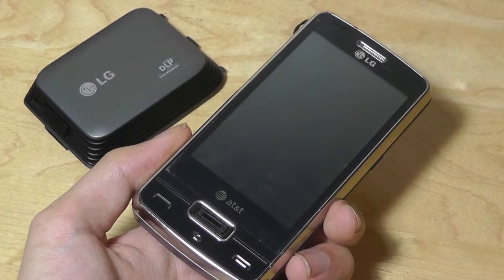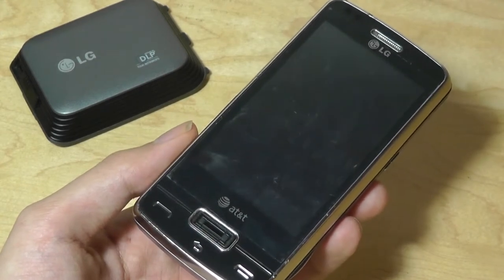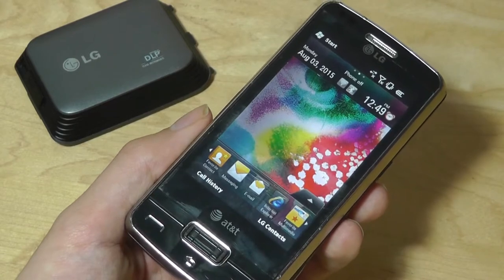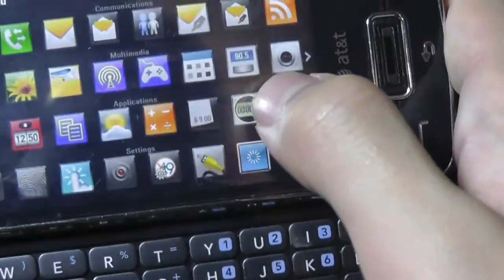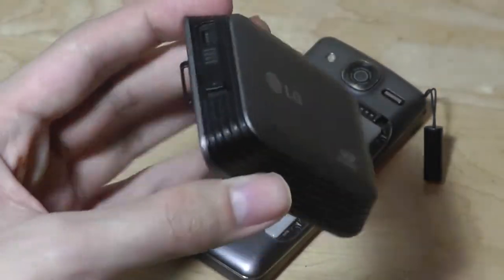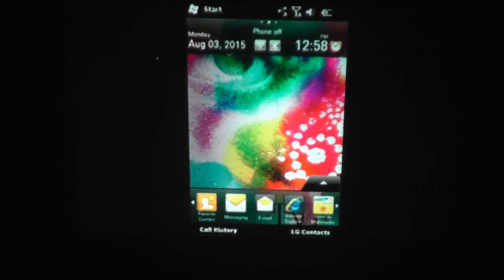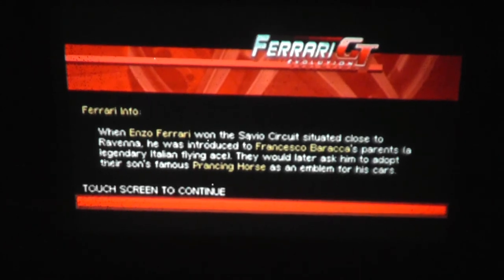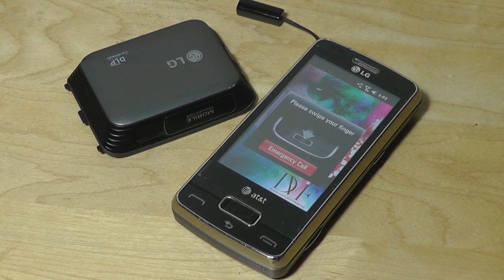Retro Review: LG Expo Projector Phone (Pico, "Modular")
A throwback look at LG's Expo Projector Phone (Windows Mobile)

Details:
It runs Microsoft's Windows Mobile operating system, and was released in December, 2009.

The phone features a 3.2 inch resistive screen, which is operated by holding a stylus pen. It boasts a crisp screen with pixel density of 291.5 ppi (diagonal) which is very close to with iPhone 4's retina display at 329.6 ppi (diagonal). The stylus is stored externally, in a cylindrical container with a cap. It is the first mobile phone to feature a handheld projector.